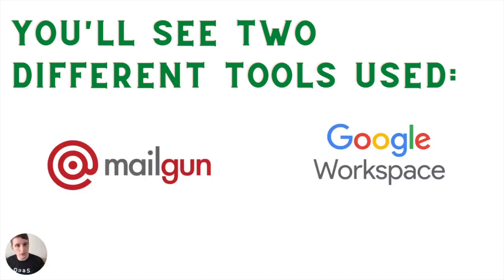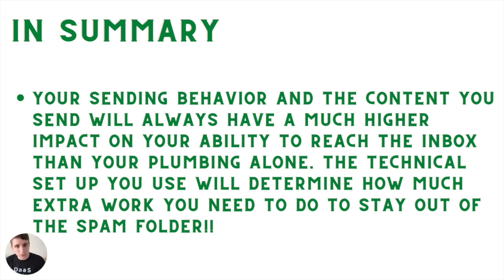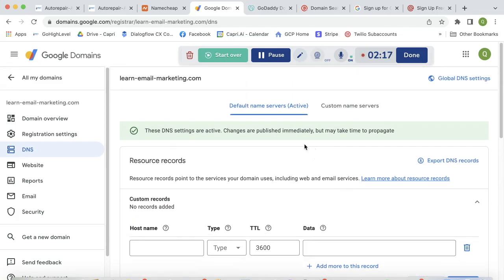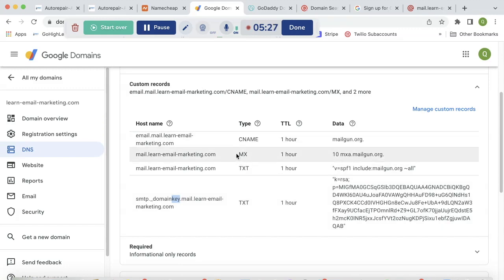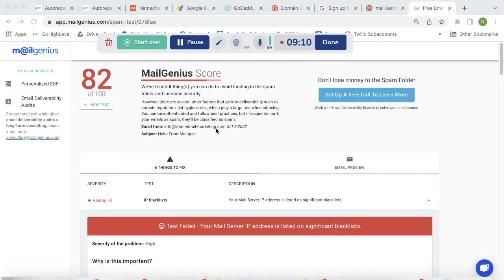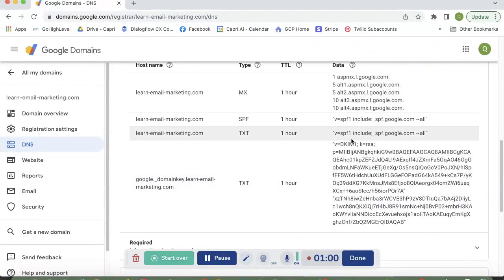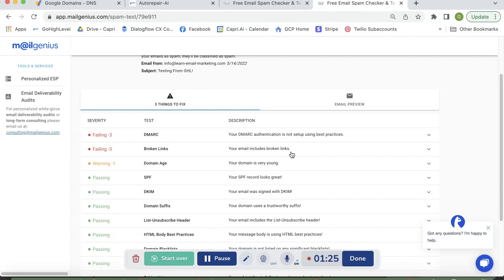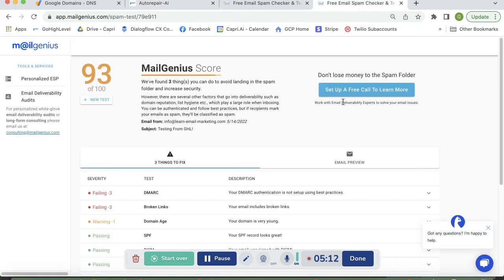The Science Of Email Marketing - MailGun vs. Google Workspace/Gmail Head to Head!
Finding the right emailing tool for reaching the inbox can be challenging to say the least - between choosing authentication methods, transfer protocols, and sending habits, there's hundreds of points that email clients use to evaluate if you go to spam or not!

Setting Up MailGun : (04:25)
Setting Up Google Workspace : (17:12)
Comparing The Scores : (20:02)